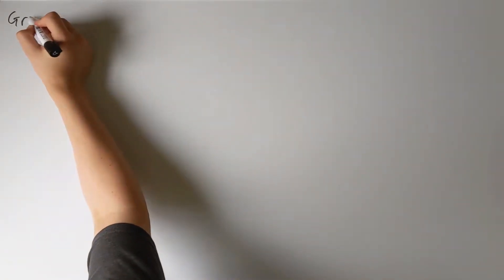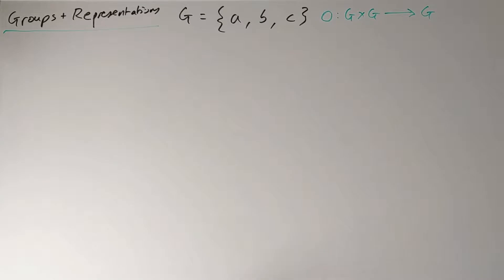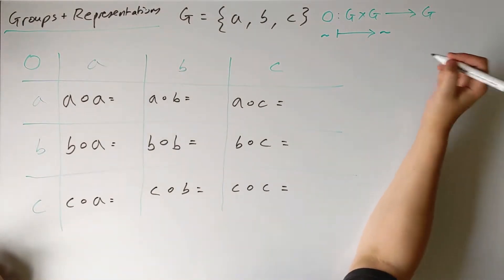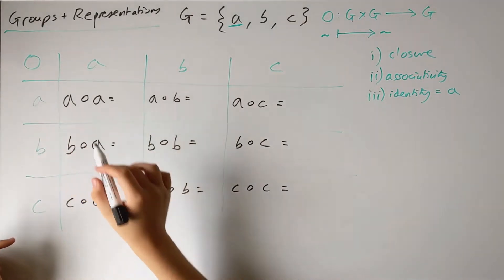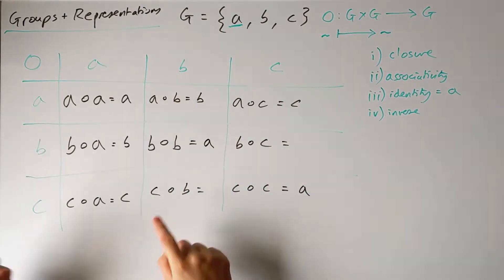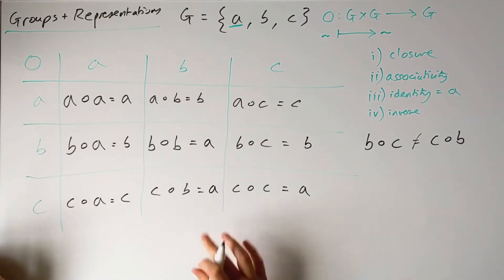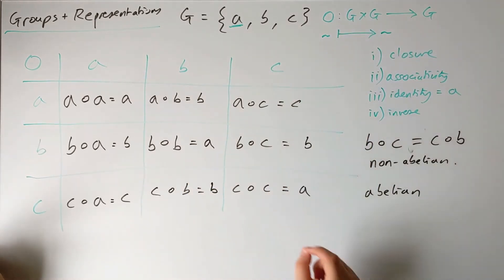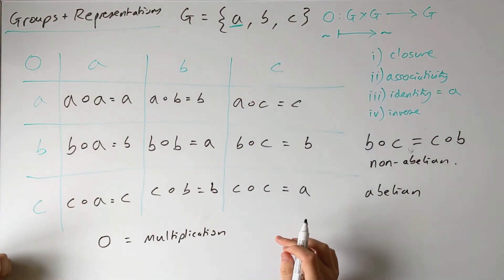Groups & Representations - Tensors #2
In this video I go through constructing a representation of a group from scratch and discuss the notion of abelian and non-abelian groups.

Apologies for the harsh "ess" sounds, tried to filter it as much as possible but my mic isn't great!!